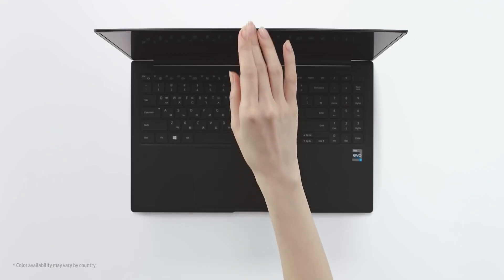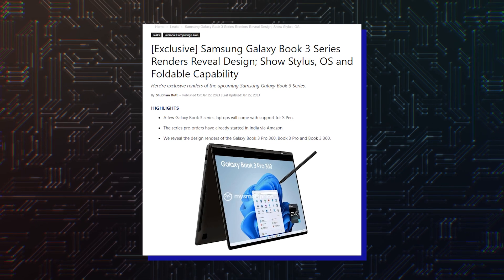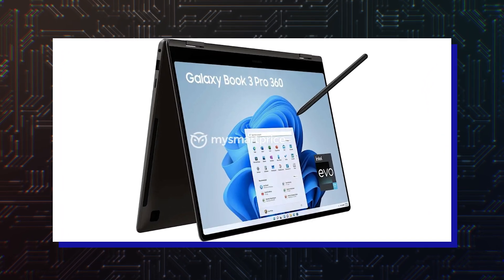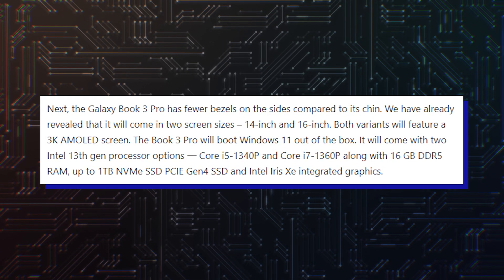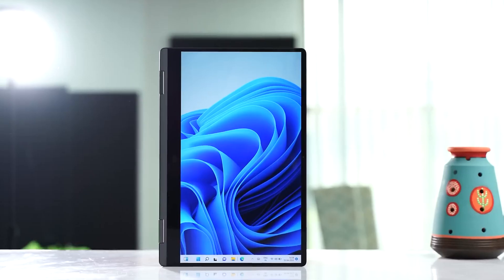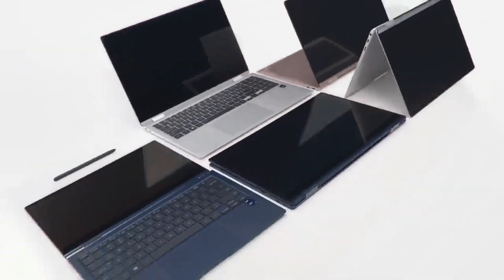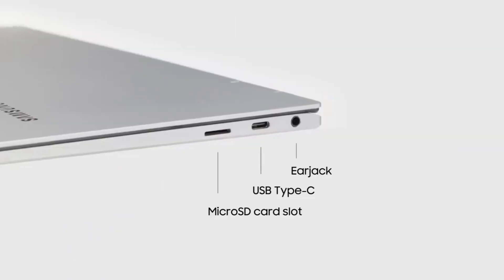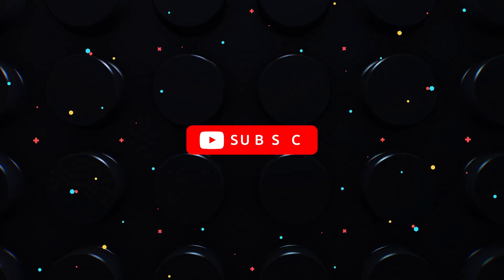Samsung Galaxy Book 3 - Specs & Design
Samsung Galaxy Book 3 Specs & Design Leak Out Ahead of Launch